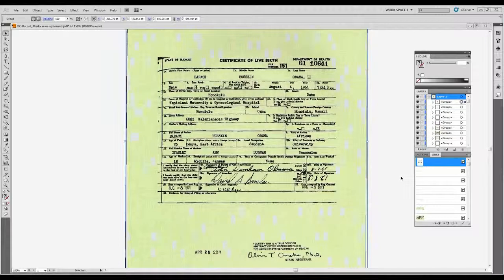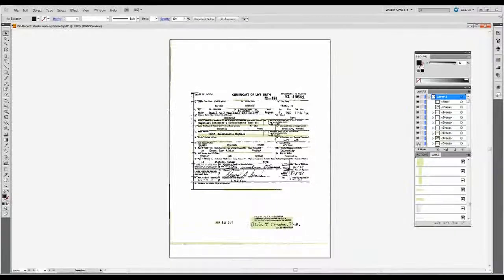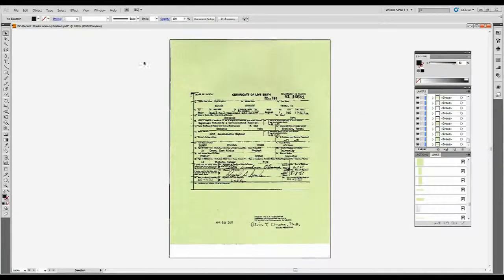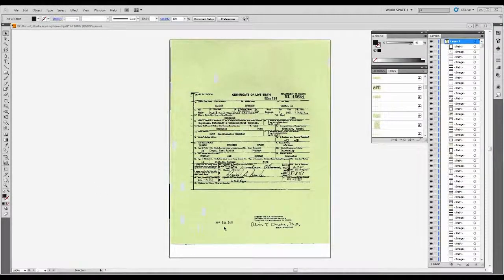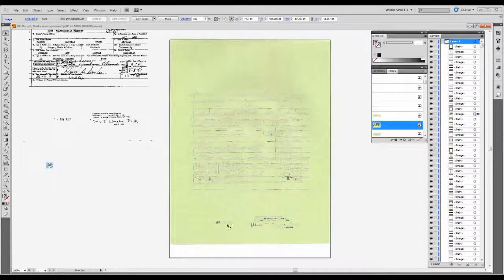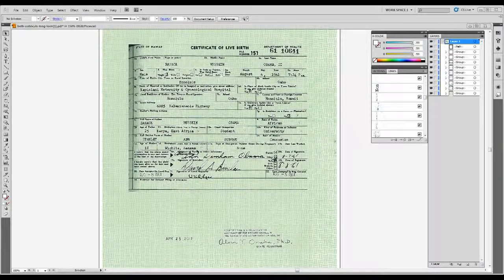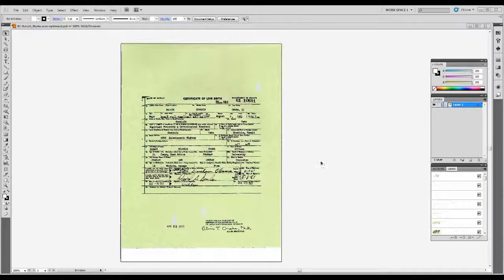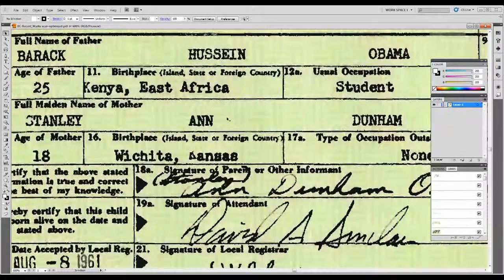Obama's Birth Certificate - Optimized - A Fancy Way of Saying a File Was Drastically Reduced in Size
Sheriff's Kit - Obama's Birth Certificate - Optimized  - A Fancy Way of Saying a File Was Drastically Reduced in Size.

Cmdr. Mike Zullo on The 100% Forged Obama Birth Certificate

Sheriff Joe Arpaio: New Criminal Evidence About To Be Released - 3/26/2014 - Details: This video outlines the document and ID fraud surrounding Barack Obama with his known aliases, AKA Barry Soetoro, AKA Soebarkah; and his Constitutional eligibility to hold the Office of the United States Presidency. Due to new criminal evidence, a 2nd official investigation has been opened by the Maricopa County Sheriff's Office unrelated to the original ID fraud investigation of Barack Obama. The public has been put on notice of an upcoming press conference disclosing this new criminal evidence which has been characterized as "Universe Shattering" by lead investigator Mike Zullo of the Maricopa County Cold Case Posse. - Complete Details